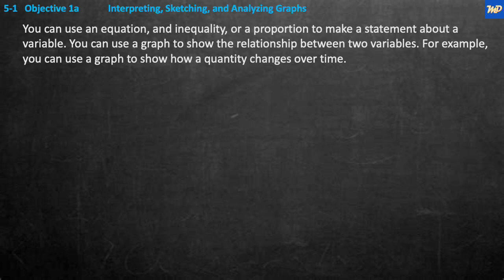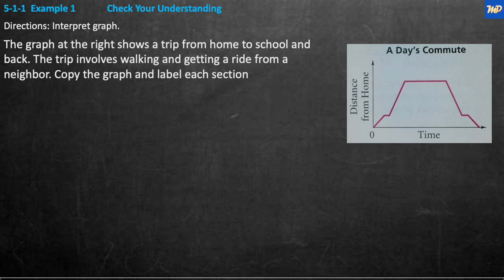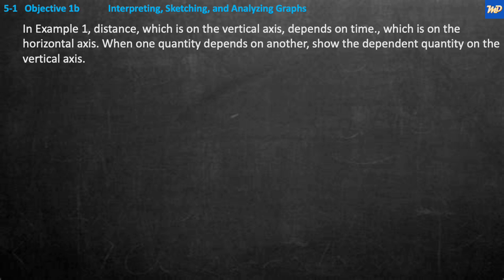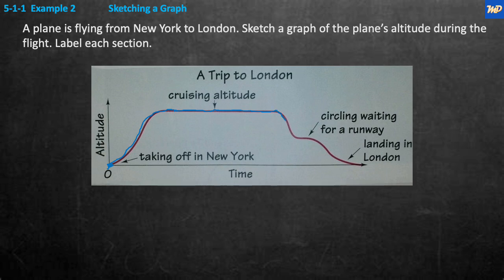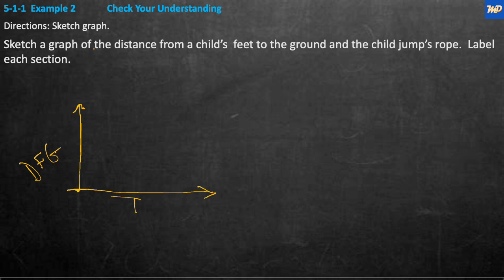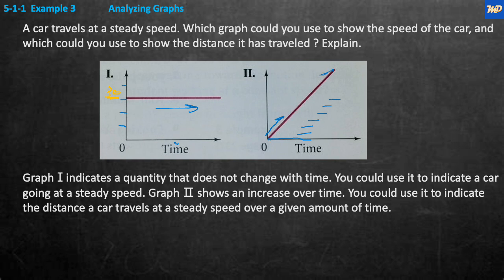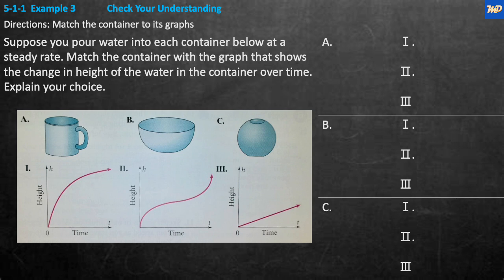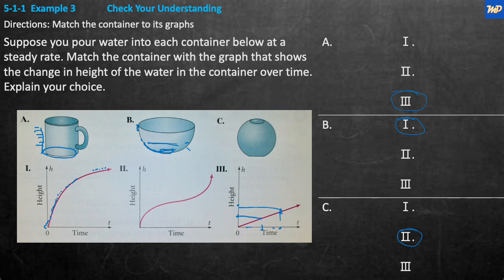Algebra 1 5 1 Relating Graphs to Events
Chapter 5
Section 1
Titled “Relating Graphs to Events”

By the end of this video, you will have reviewed Interpreting, Sketching, and Analyzing Graphs.  There are three sections and each cover one of the topics listed above. Your overall knowledge of graphs and understanding of them will be strengthened.